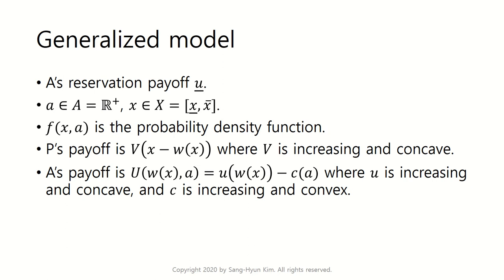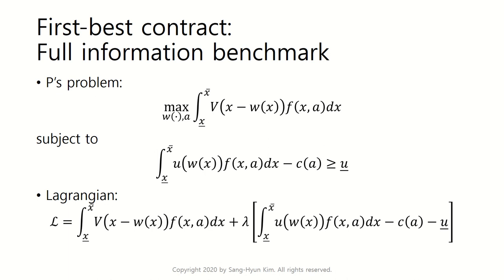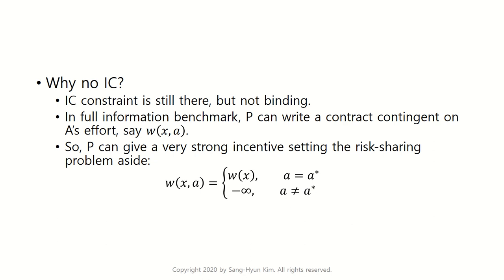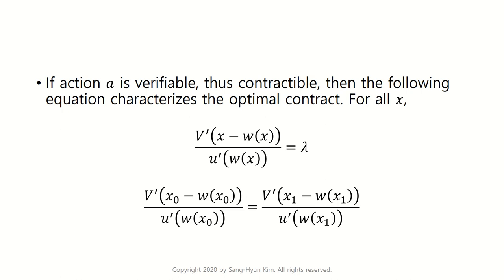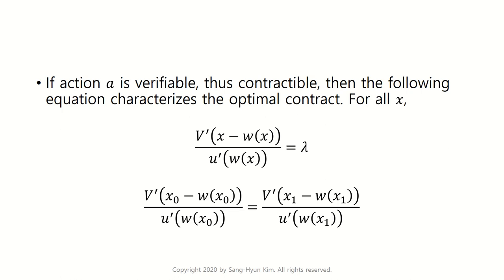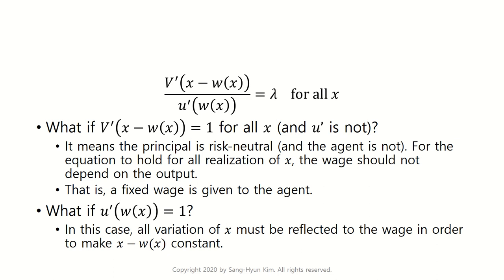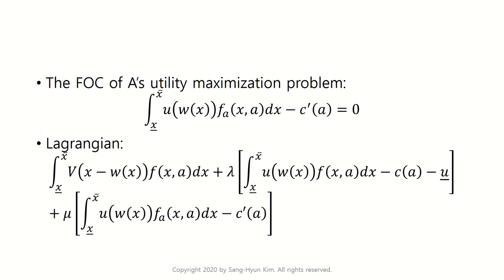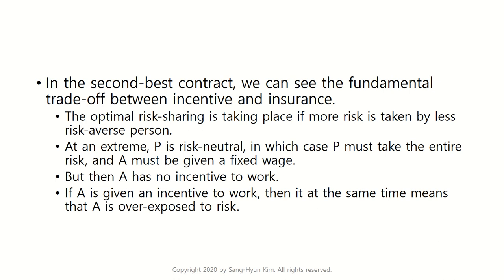[Undergraduate] Contract and organization theory 2020.9.29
Basic P-A model Part 5 (Last)